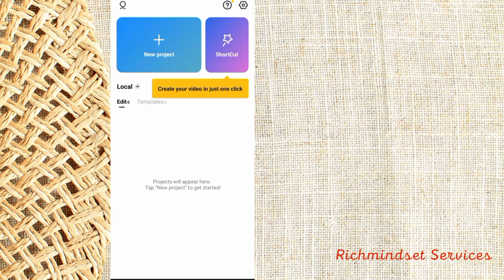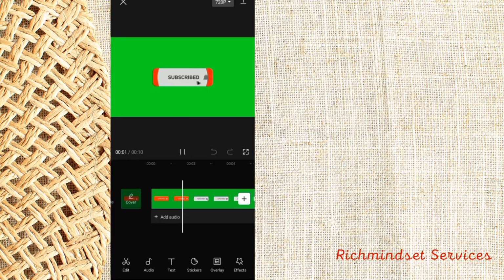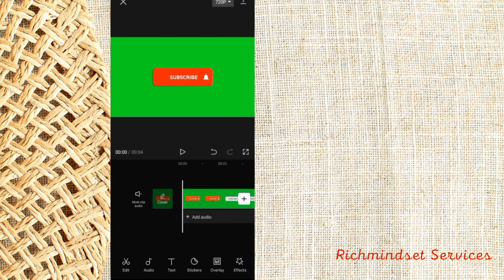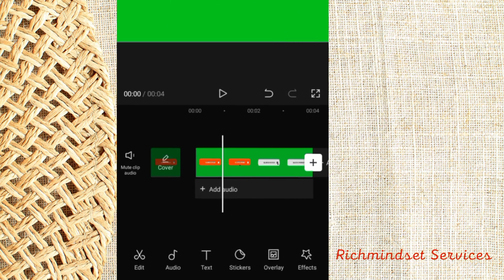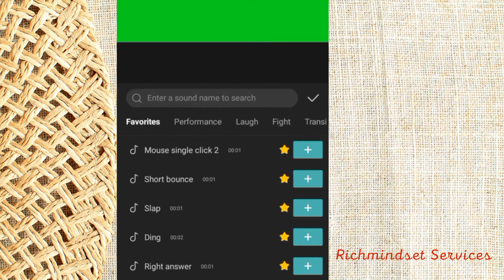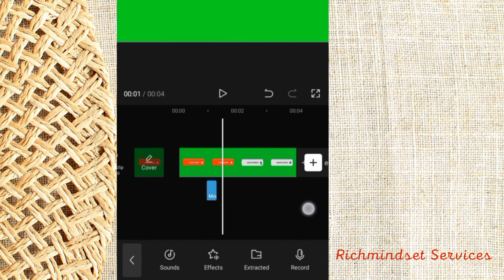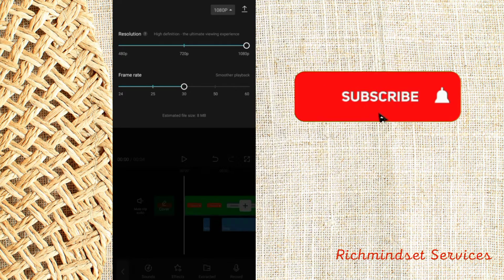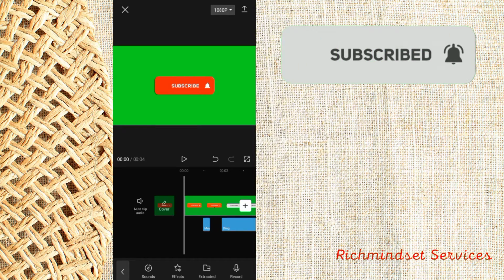How to create Subscribe Button in CapCut